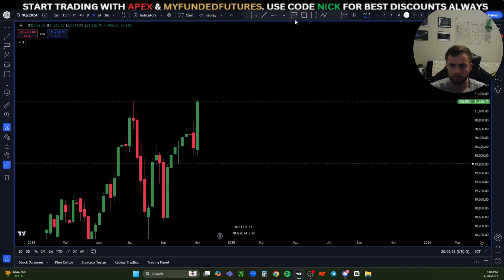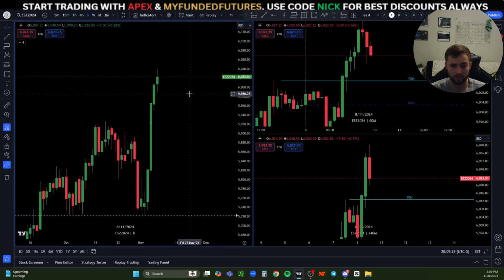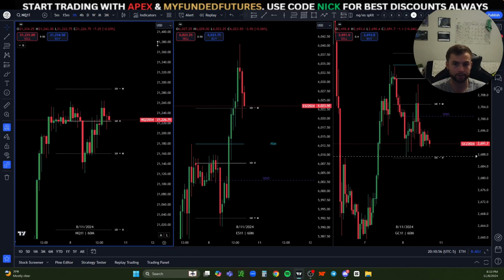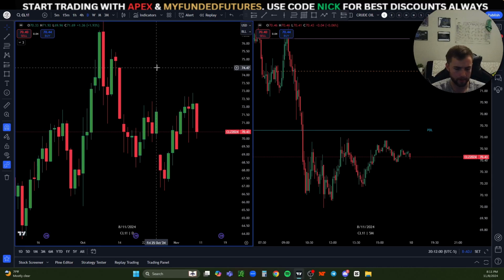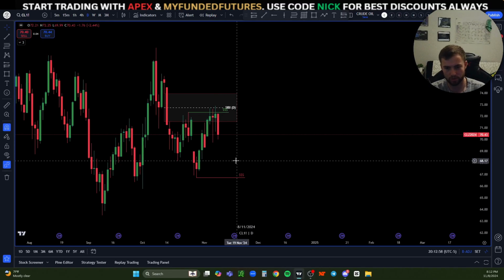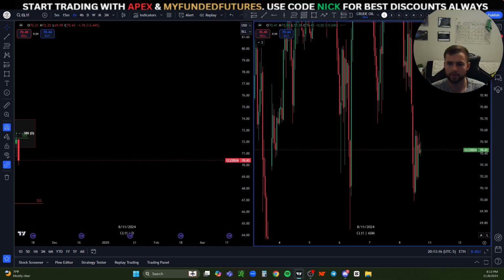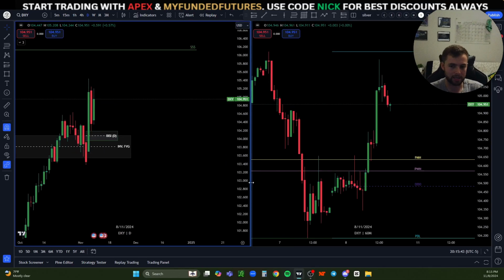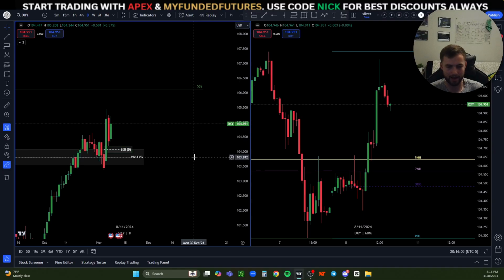Top Down Analysis | Bootcamp Episode 8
💬 JOIN MY FREE DISCORD ⬇️

What you get (100% free):
🎁 5 funded accounts given away every week
📺 Live trading with me every week
📊 Daily market forecasts before the open
🤝 A community of traders working on the same thing you are: consistency

📺 Premium: live trading 4x a week + a weekly class
🤝 TradeWise: 1-on-1 mentorship, 5 traders per cohort
👉 Ask about either one inside the Discord

💰 THE PROP FIRMS I ACTUALLY TRADE (Code: NICK)

→ My top 2 firms: Vest and Apex
→ Want daily payouts: Take Profit Trader or Lucid
→ Want no daily loss limit: Vest, Blue Guardian, or Futures Elite

✅ Vest Markets — My #1 Firm
What I run: 10K Bespoke | 1-Step | No DLL | 90% Split
🔑 Code: NICK

What I run: 20 accounts (10 × 50K + 10 × 100K EOD)
🔑 Code: NICK

✅ Alpha Funded — Up to $4M in Capital | Up to 100% Profit Split | No Activation Fee
What I run: 10 × 150K Flex
🔑 Code: NICK

✅ Blue Guardian Reserve — No DLL on Any Size | Bundle 4, Get the 5th Free
What I run: 5 × 50K Reserve (2-Day Pass)
🔑 Code: NICK

✅ Futures Elite — 5 Accounts for $105 Each | Pass = Instantly Funded
What I run: 5 × Elite (no consistency rule once funded)
🔑 Code: NICK

What I run: LucidDaily for uncapped daily payouts
🔑 Code: NICKD ⚠️ (not NICK)

What I run: $550K in PRO accounts
🔑 Code: NICK

✅ Tradeify — Select 50K Flex | 2-Day Pass | $2,500 Payout Cap
What I run: 5 × Select 50K
🔑 Code: NICK

✅ FundedNext Futures — 50K Flex for $69.99 | No Activation Fee
What I run: 5 × 50K Flex
🔑 Code: NICK

I copy trades across all my accounts and journal every trade with TradeCopia.

This video is for educational and entertainment purposes only and is not financial, investment, trading, or legal advice. I am not a licensed financial advisor, broker-dealer, or investment professional. All opinions are my own.

Trading futures and other leveraged products involves substantial risk of loss and is not suitable for all investors. You can lose some or all of your money. Never trade with funds you can't afford to lose. Past performance is not indicative of future results.

CFTC RULE 4.41: Results shown may be hypothetical or simulated and have inherent limitations. Simulated results do not represent actual trading and may not reflect the impact of market factors such as lack of liquidity. Such programs are designed with the benefit of hindsight. No representation is being made that any account will achieve profits or losses similar to those shown.

PROP FIRMS: Any evaluation or funded accounts referenced are subject to the rules and terms of the respective firm. Passing an evaluation or being funded does not guarantee profitability or payouts.

By viewing this content, you agree that you are solely responsible for your own trading decisions and outcomes. Not intended for viewers under 18.